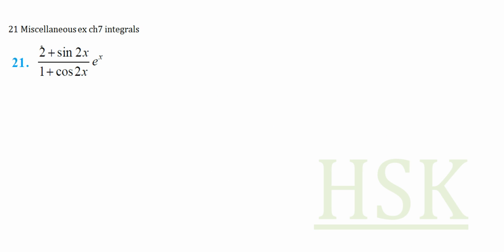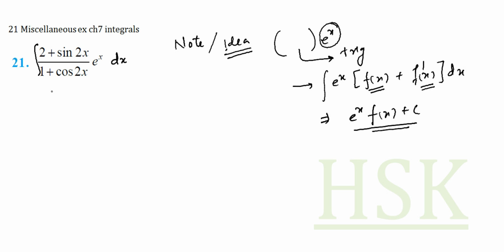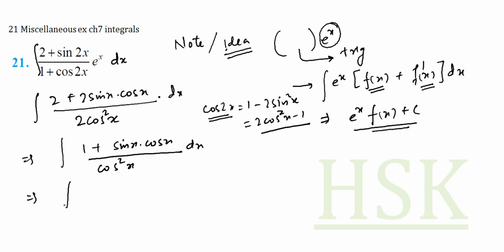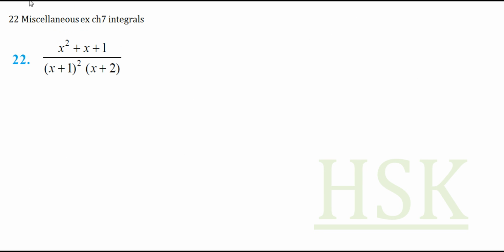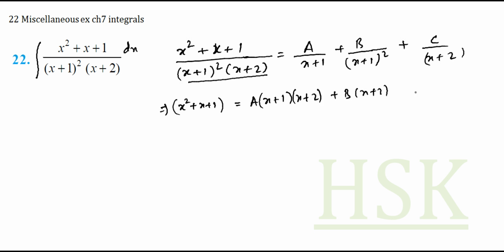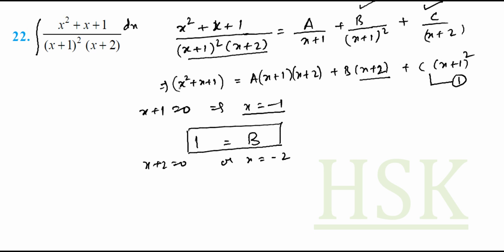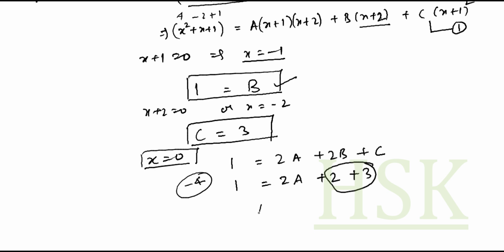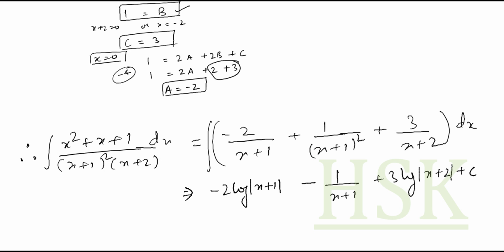class12 ch7 misc ex q21 22 integrals